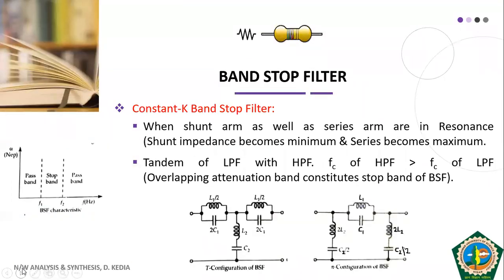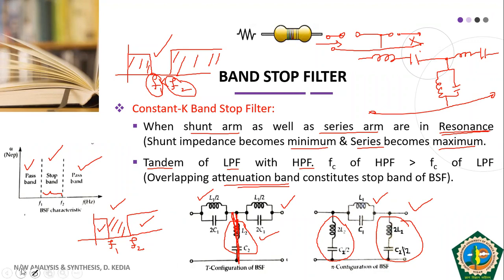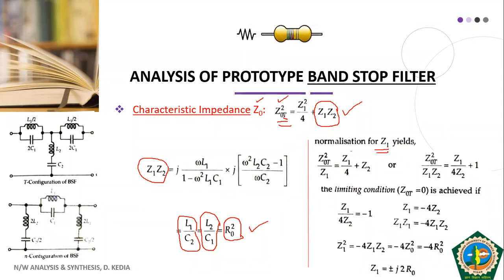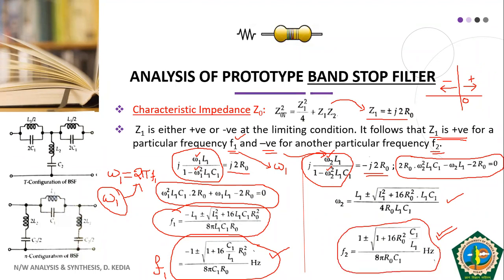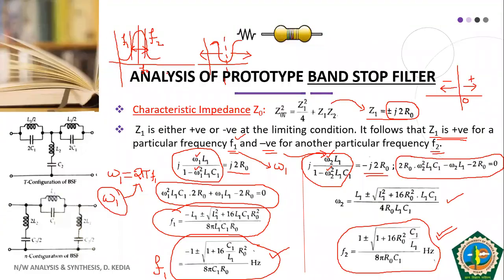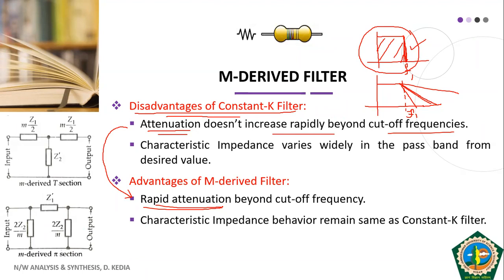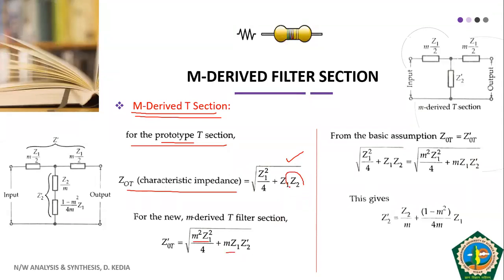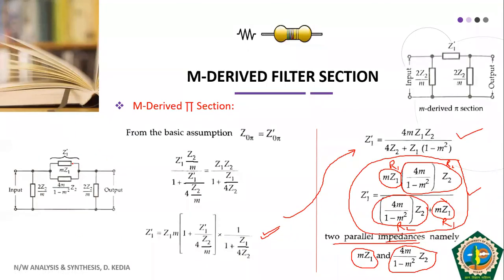Filters: Active & Passive, BAND STOP FILTER, (part-4), Lecture 34 NAS, Network Analysis & Synthesis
Filters: Active & Passive, BAND STOP FILTER, (part-4), Lecture 34 NAS, Network Analysis and Synthesis,B.Tech.(ECE)electronics and communication engineering